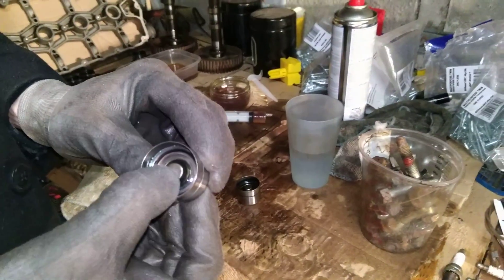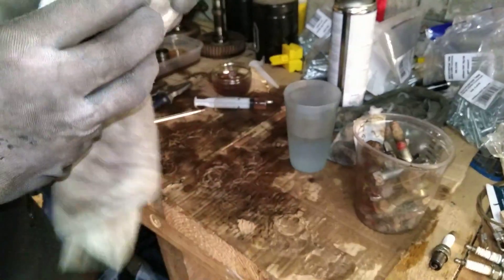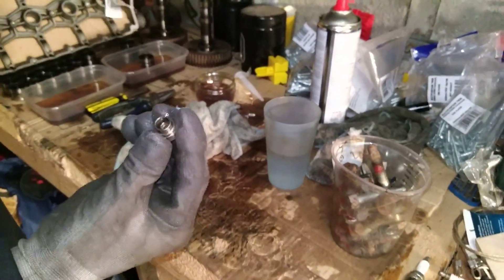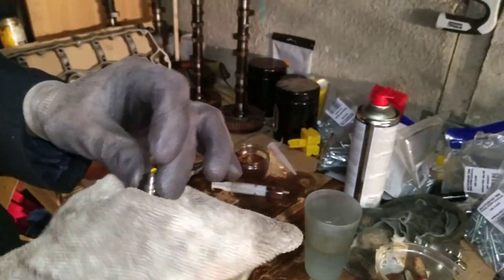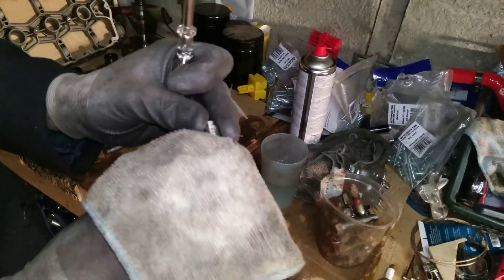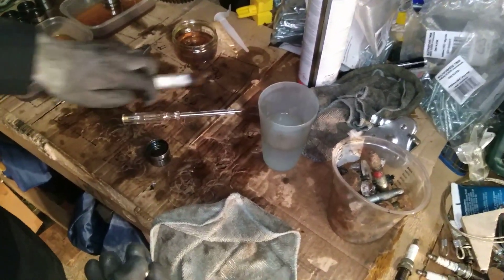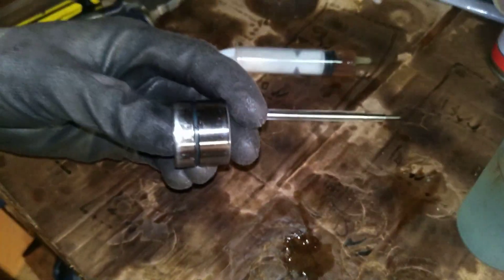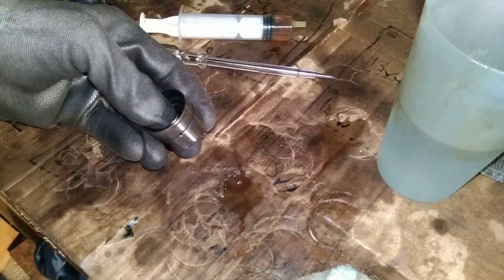MG Rover K Series - How to Fix Noisy Tappets / Hydraulic Valve Lifters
Quick video on how to un-seize and clean the hydraulic valve lifters used in the K series engines (also used in other engines such as the 2.0 Evo engine).

The car this engine is in went from sounding like an old slappy diesel to a smooth modern petrol by doing this.